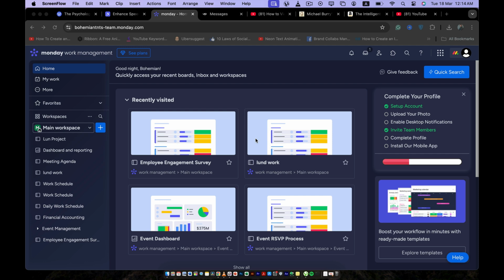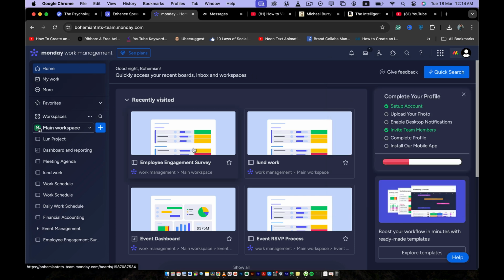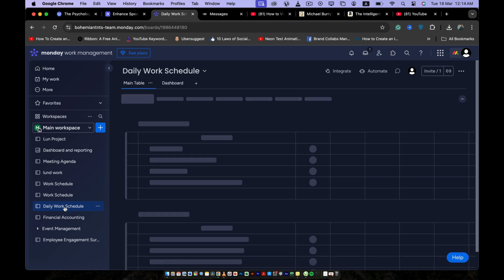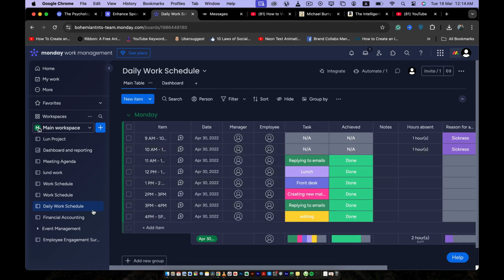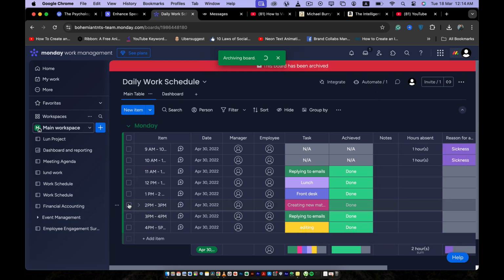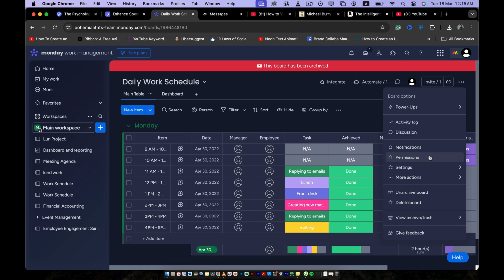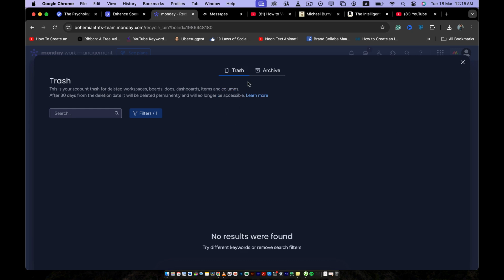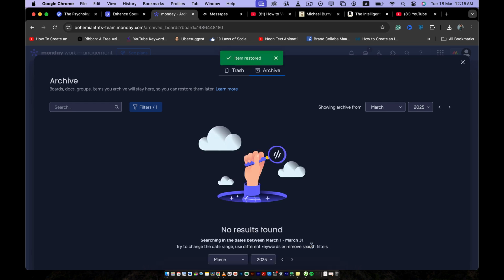How to View Archived Items on Monday.com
If you are looking for a video about How to View Archived Items on Monday.com, here it is!